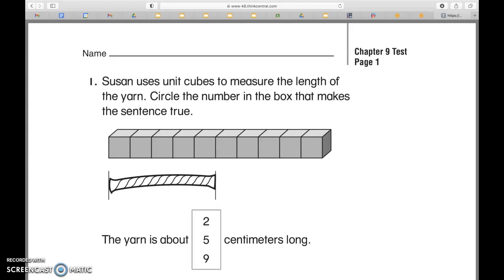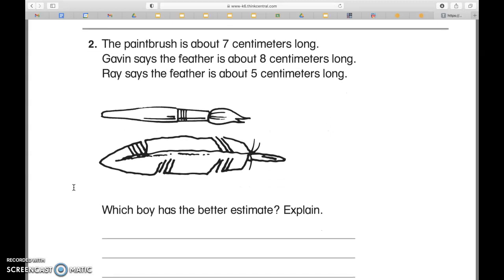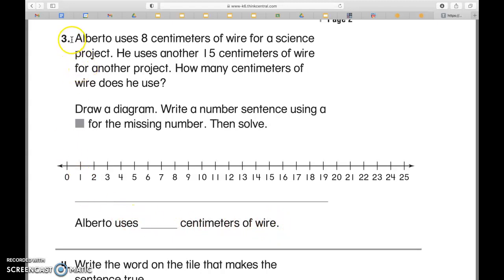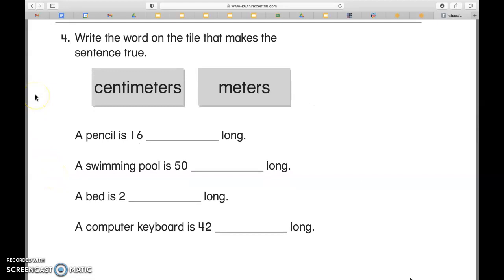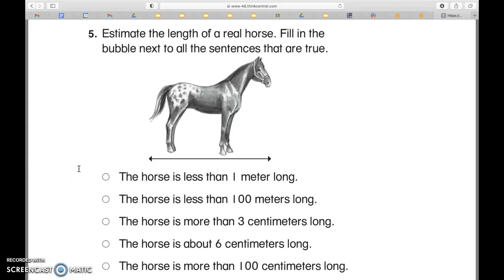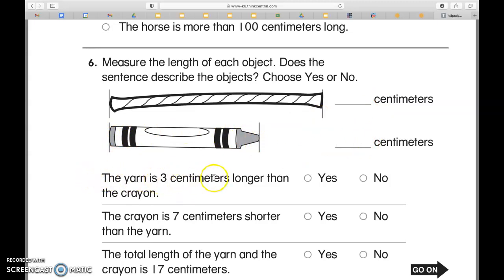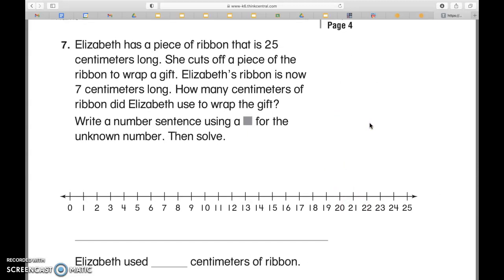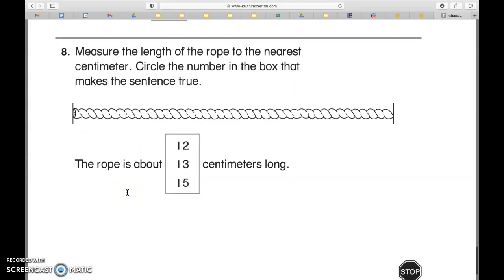Chapter 9 Test